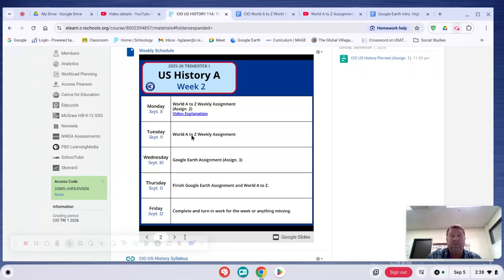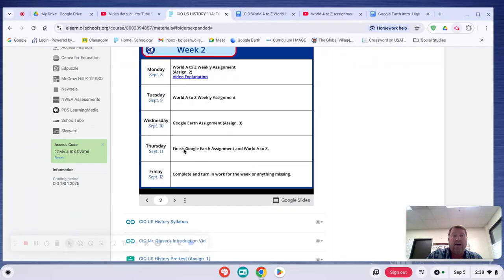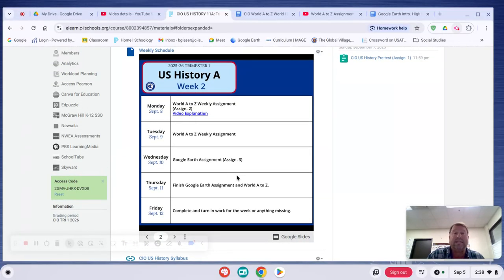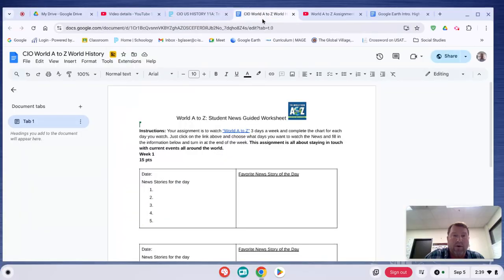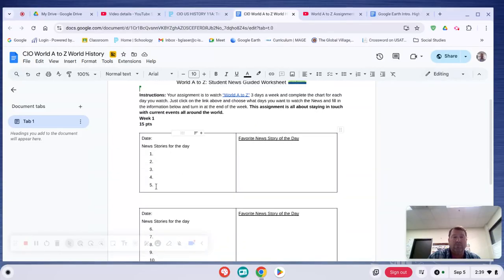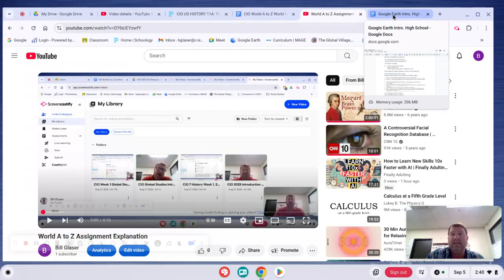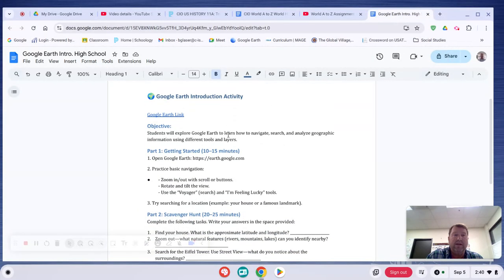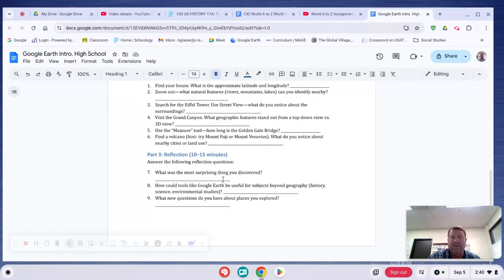CIO US History HS Week 2 video